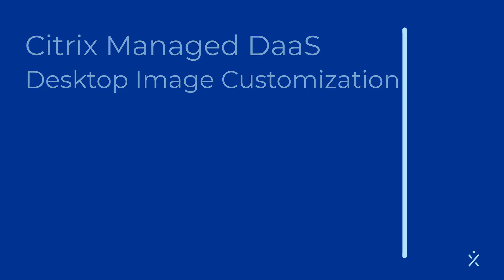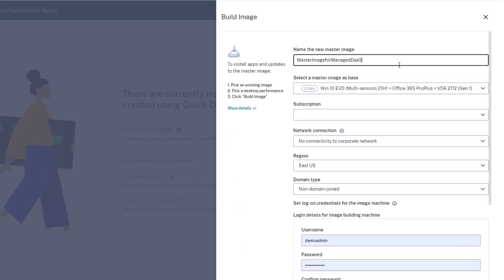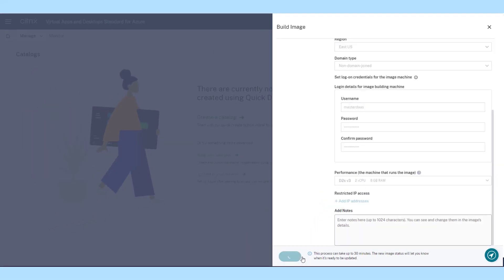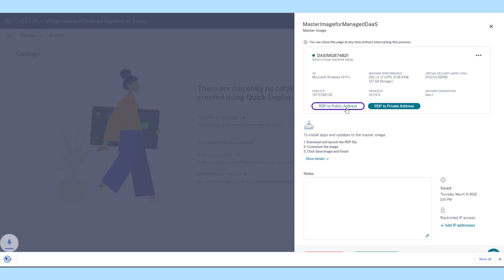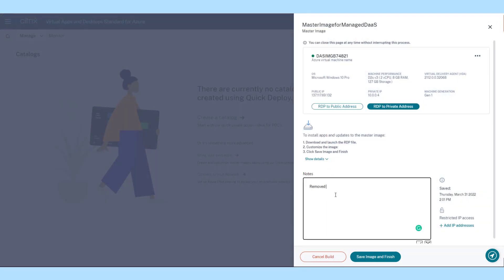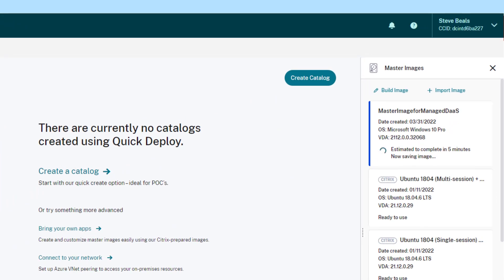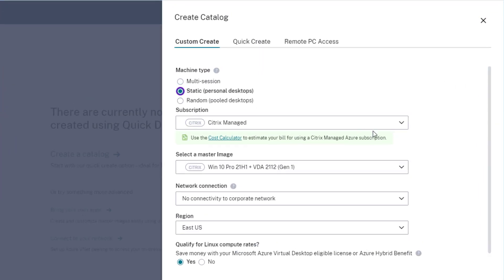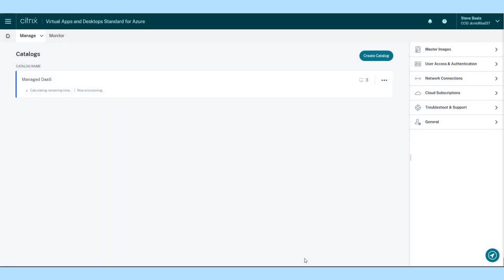Citrix Features Explained: Virtual Desktop Custom Imaging with Citrix DaaS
Simplified virtual desktop custom imaging for DaaS is essential to quickly deploy cloud desktop workloads, and with Citrix DaaS for Microsoft Azure, you have a powerful and simple way to quickly customize images to fit any of your end user’s needs.